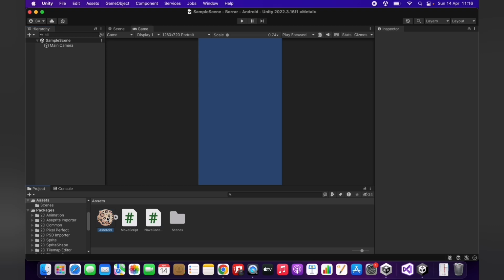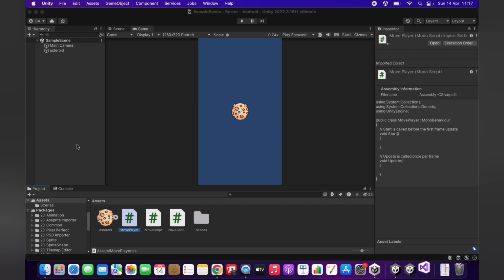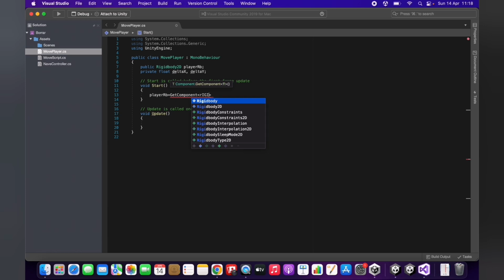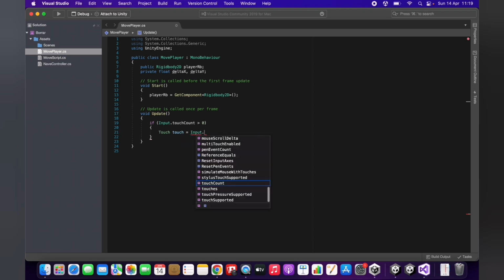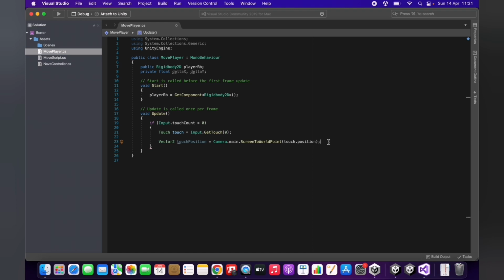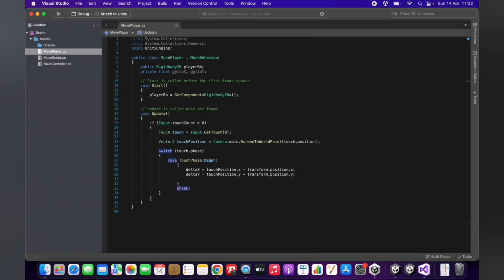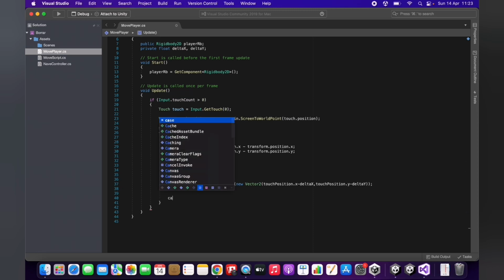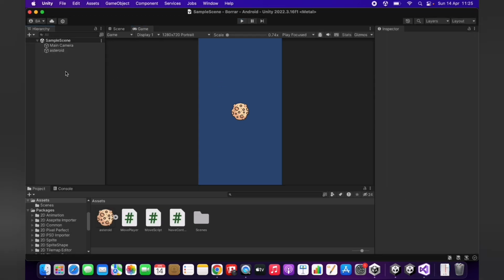PLAYER MOVEMENT IN UNITY - HOW TO MOVE GAMEOBJECTS WITH TOUCH INPUT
In this NEW Unity tutorial, we are going to learn how to move a player in Unity 2D by touching the screen of a mobile device. We will use the Touch feature in Unity to understand what the user wants to do and move the GameObject along with the finger of the user.

To do this, we are going to create a c# script to get the Input of the user and then move the player by changing its position. We will analyze it in 3 phases: Touch Began to calculate the difference between the object and our finger, Touch Moved to move the object along the finger and Touch End to stop the object.

For this Unity tutorial we rely on a previous video where we reviewed the physics in Unity: